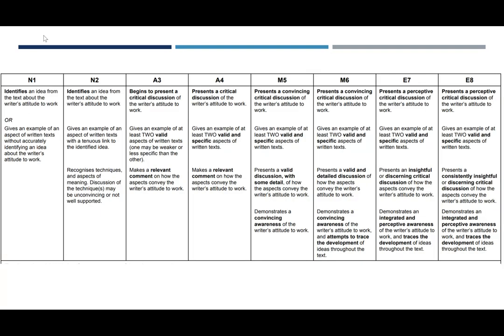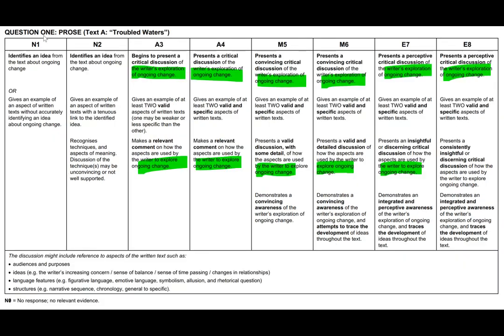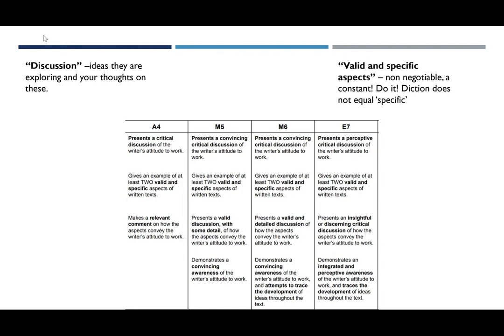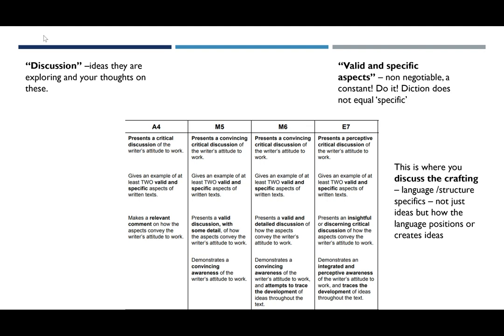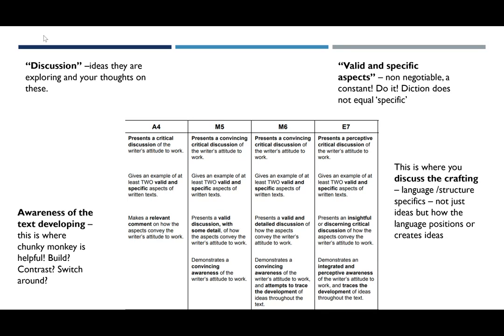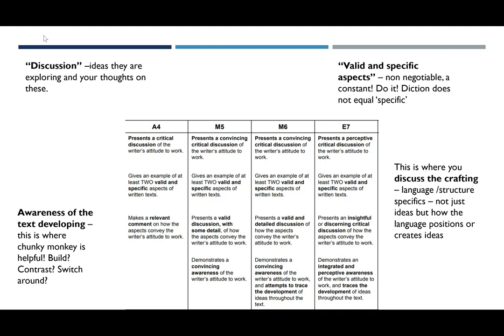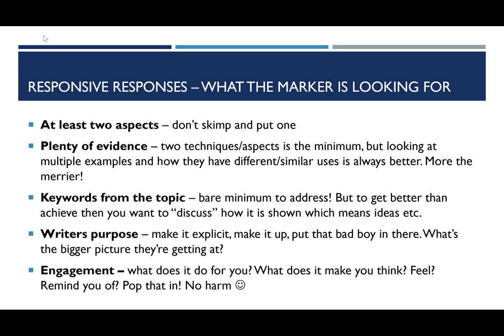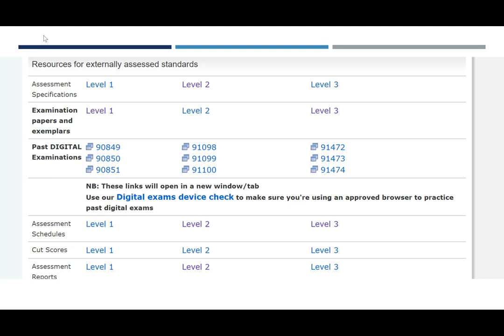Level 3 - 3.3 Mark Scheme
This video covers the assessment schedule/mark scheme for 3.3 Unfamiliar Text standard, so you know what the marker wants to see.